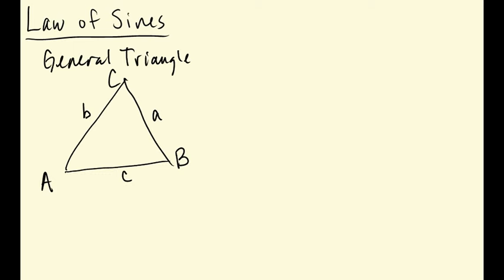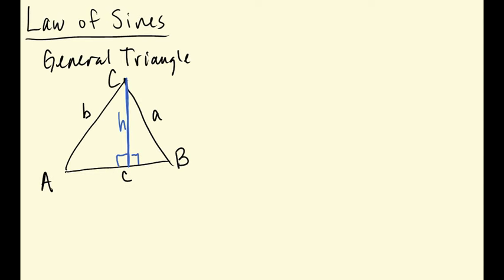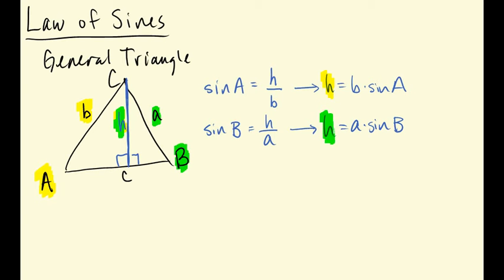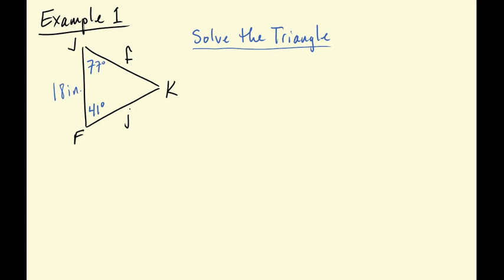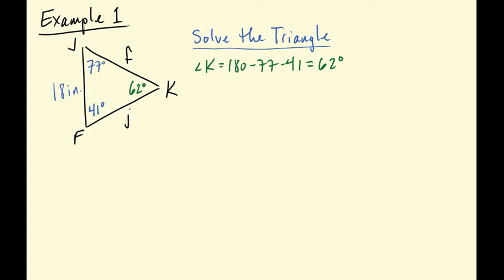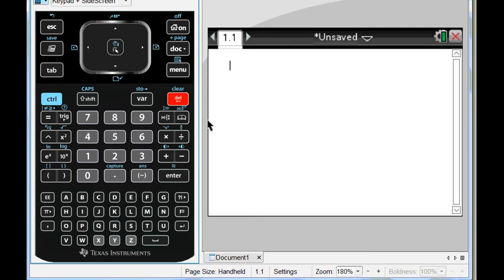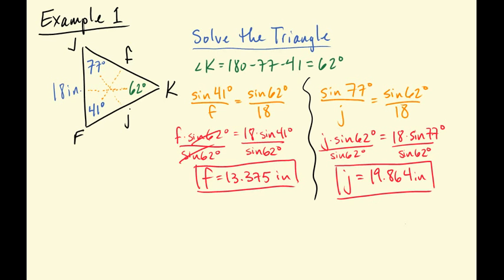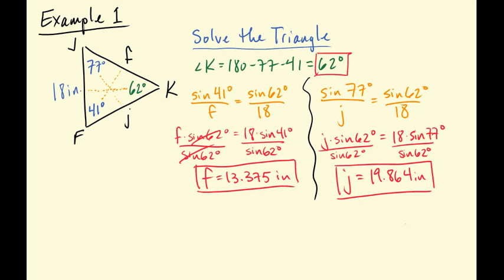Law of Sines